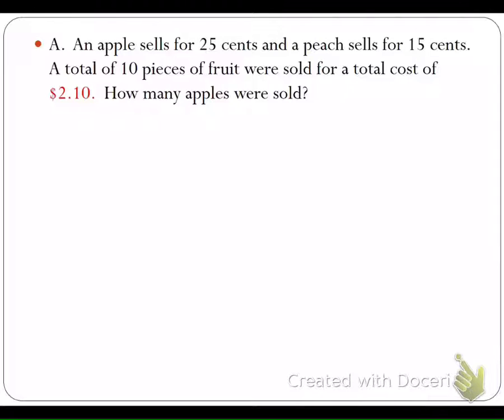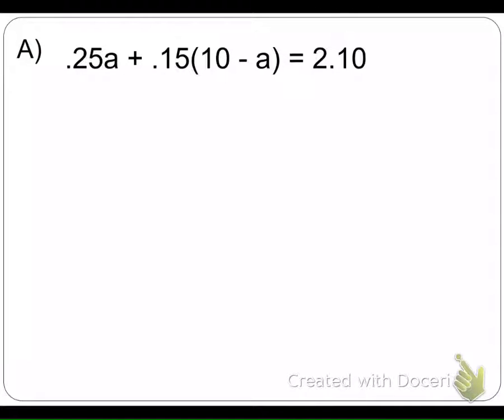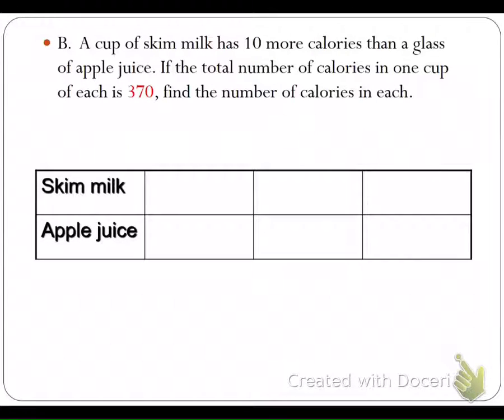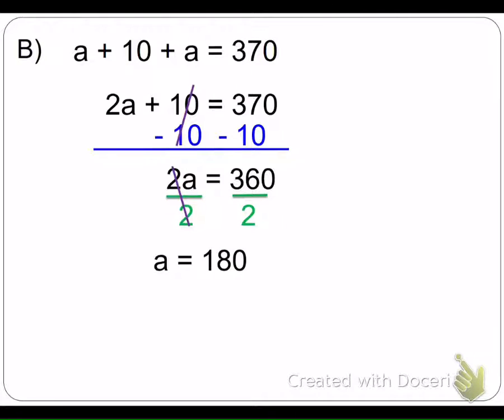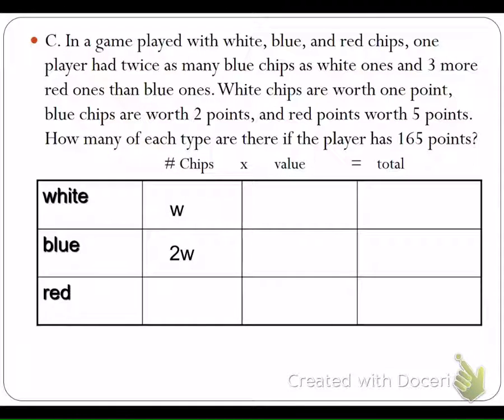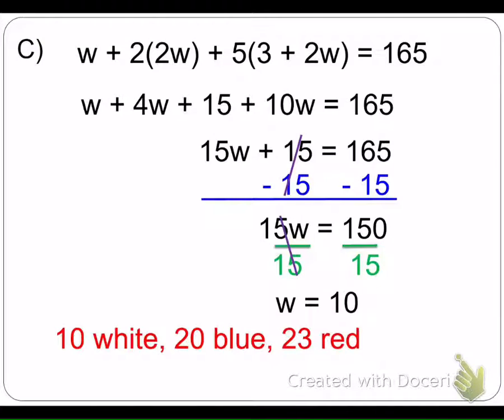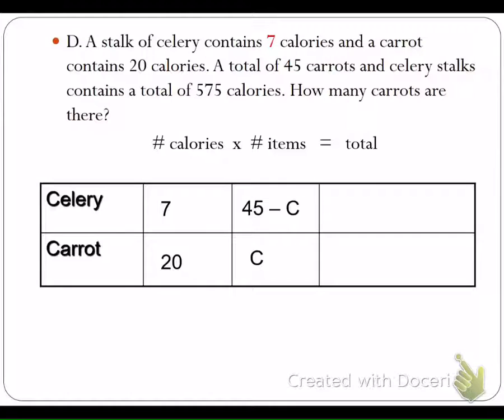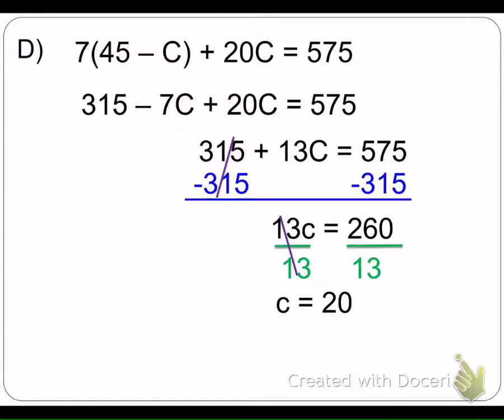Alg 1 Adv- Ch 1 Day 10- 9/20/19